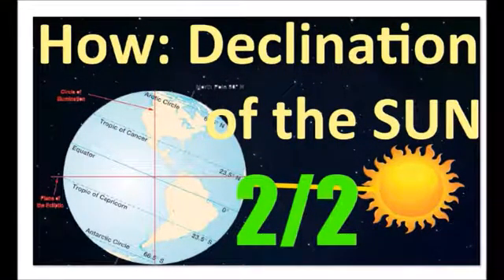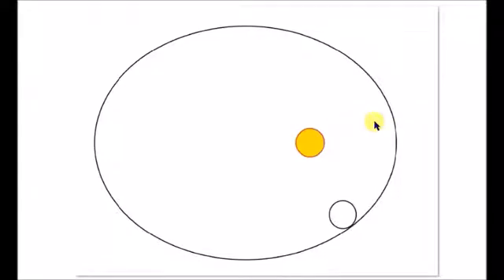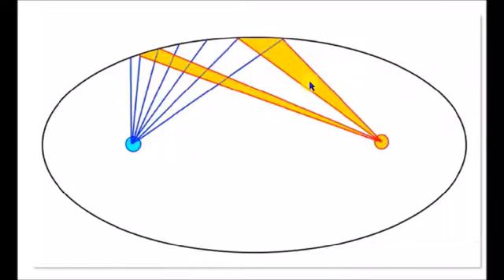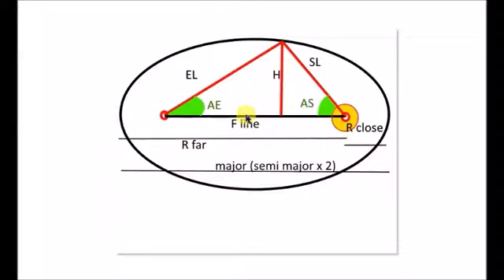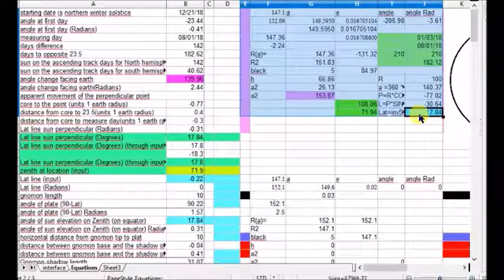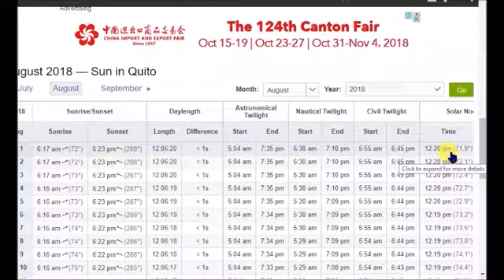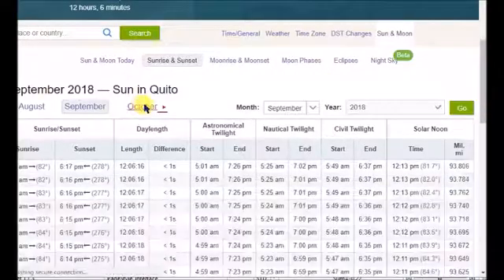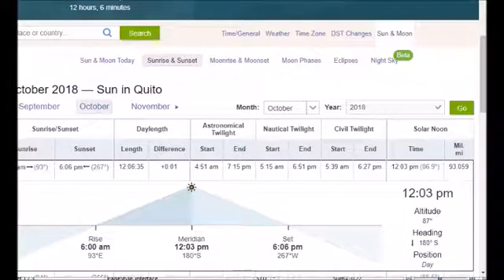How to calculate the declination angle of the sun (2/2)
SunCalCApp3.4
(version displayed in the video)

ENHANCEMENTS AFTER VIDEO UPLOAD
the error of 0.1 degree that appeared on some months was fixed by:
1. correcting some angles conversion
2. shifting the starting point (or the ending point) by .25 days since the app is only concerned with solar noon and those are supposed to be 365 noon per year

SunCalcApp3.5
(latest version 28th Aug with the equations related to the declination angle are in red font))